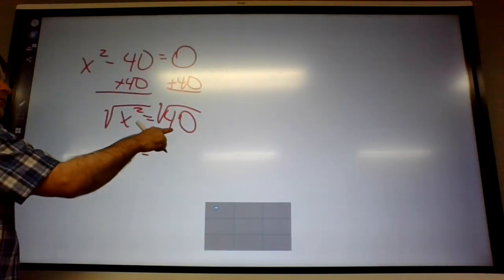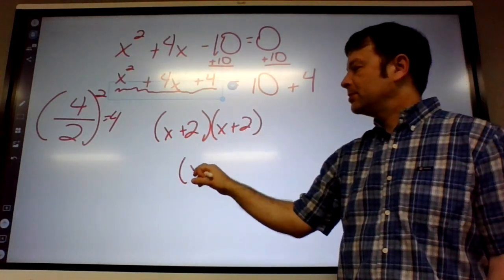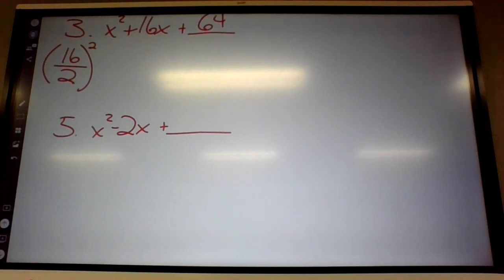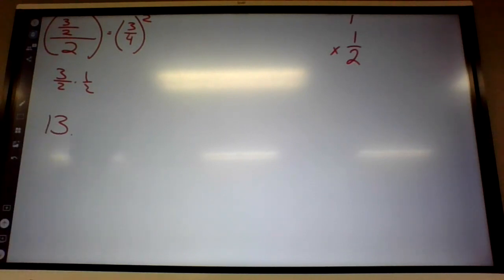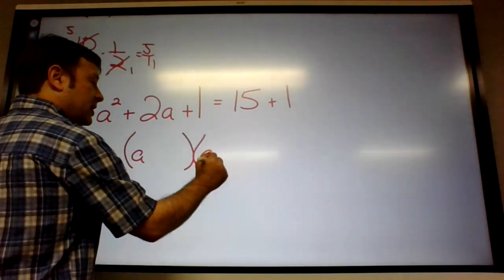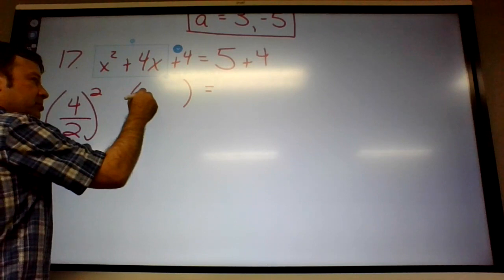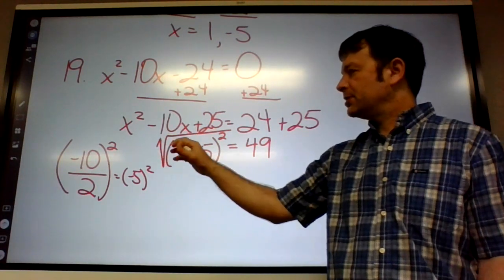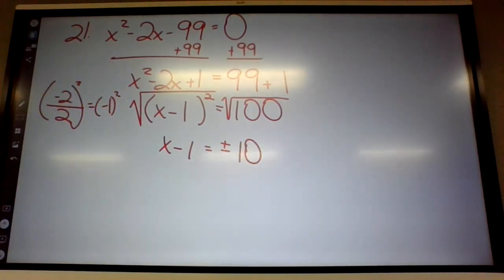Algebra 1 pg 497